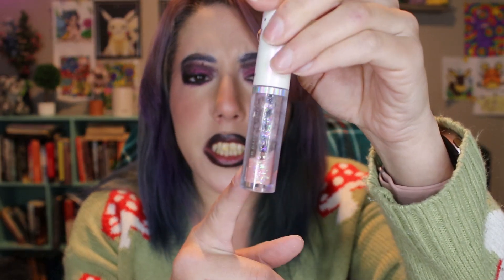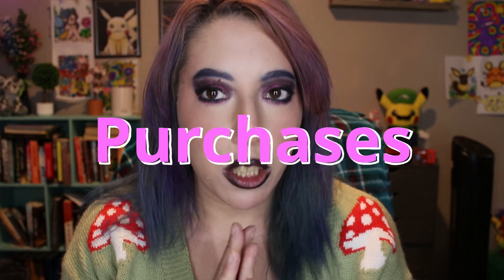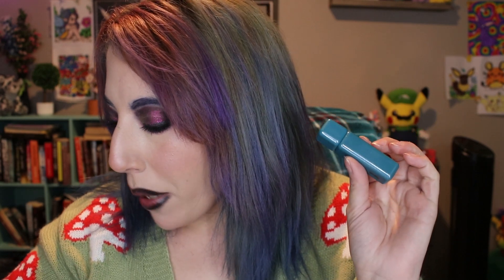I'm Feeling Pretty Good About This | Low Buy March 2024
I think I'm doing pretty well on this low buy with panning goals!

Do people still use Snapchat? - trinmae9391

Any questions/thoughts you don't want to share on YouTube?

Have joy!

If you need immediate help call/text 988